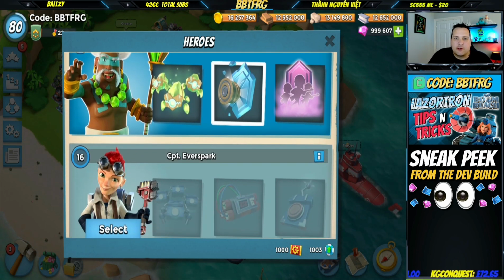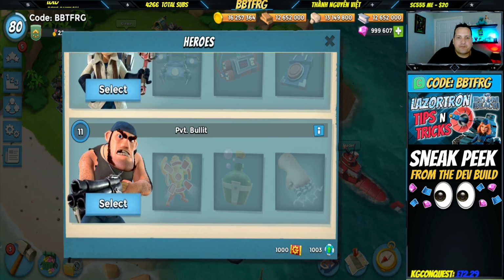How To Use The Lazortron Like A Boss - Sneak Peek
The Lazortron is by far 1 of the best proto troops when used properly, in this video ill show you the best strategies for using the Lazortron like a boss!

Welcome to the BBTFRG YouTube channel, here we have videos that cover all aspects of the game, we hope you enjoy our content and maybe learn a thing or 2 to make booming those beaches even more fun!

Using Our Creator Code: BBTFRG in the shop!!

Become A Member Of The Cool Kids Club!

All support is greatly appreciated and all goes back into the channel, new content and our community. Thankyou!

Socials & Community Links -
We would love for all of our fellow Boomers and fans to join us on our various social media platforms, Facebook is our main platform with around 14,000 members already calling it home, feel free to swing by and say hello, we look forward to meeting you!